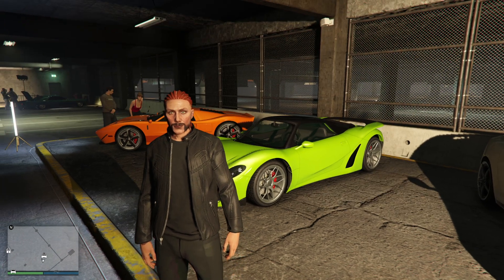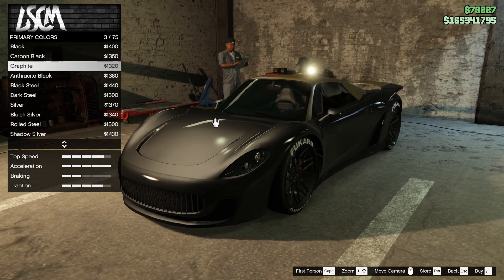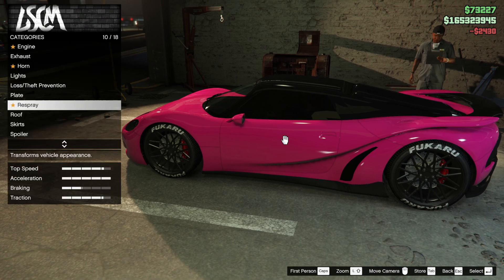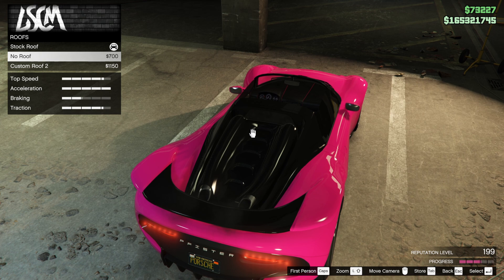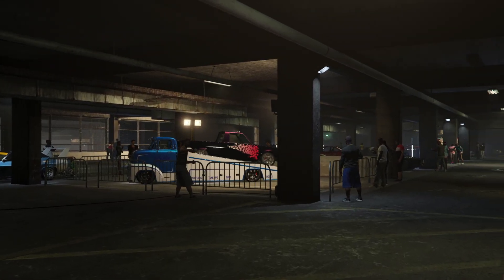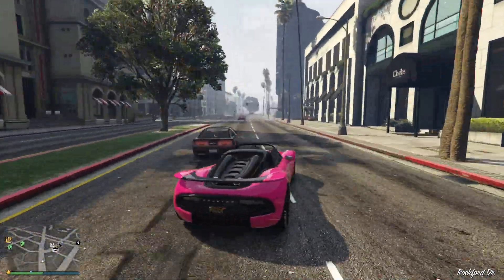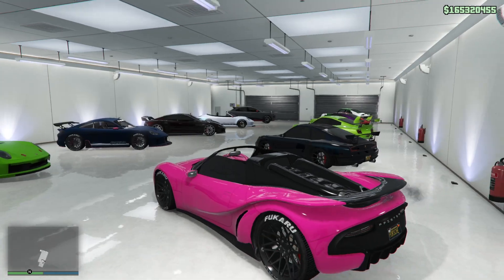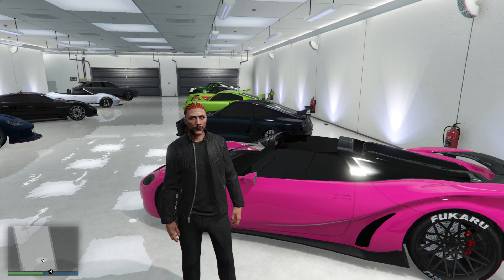GTA Review | SALE - Pfister 811 | Porsche 918 Spyder | Removed Vehicle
An essential for Porsche enthusiasts, I demonstrate the performance and customisation of the Pfister 811, such a bargain. This is a rare car because it does not come on discount often, buy it if and when you can, even at full price.